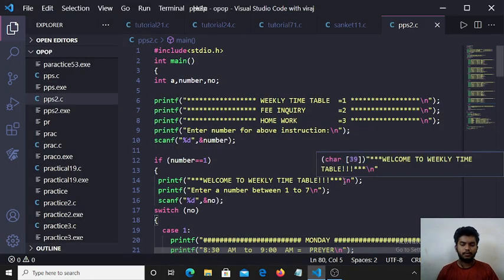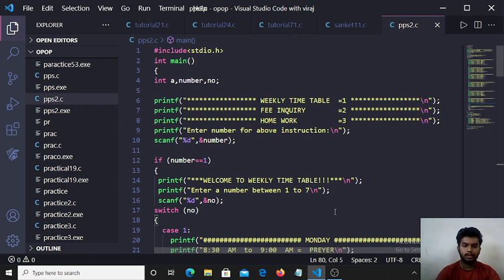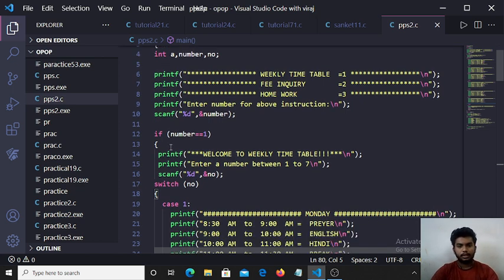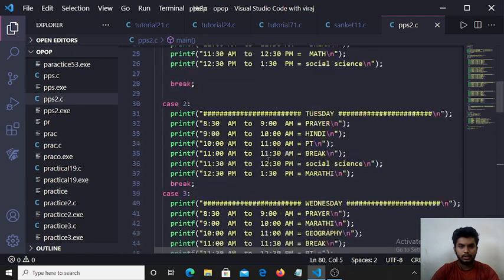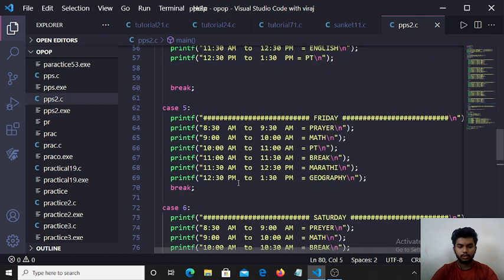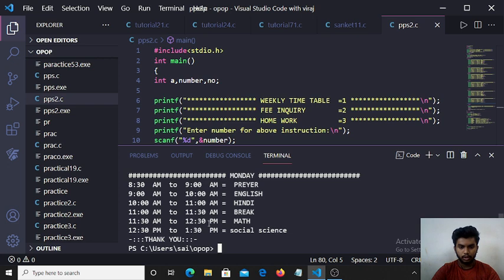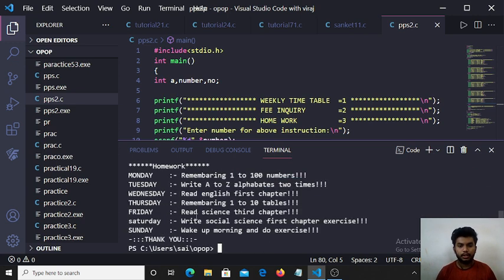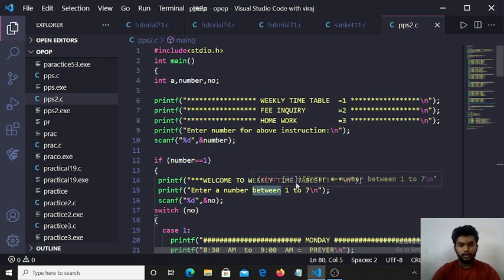E51 Viraj Koli | PPS Presentation